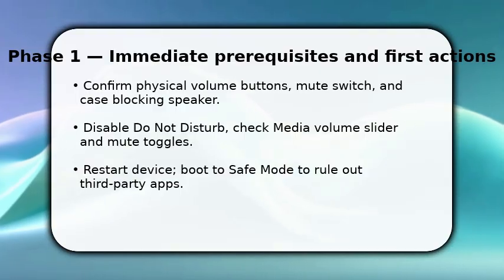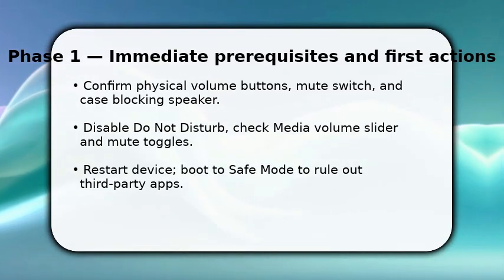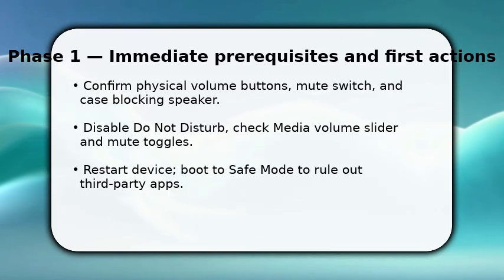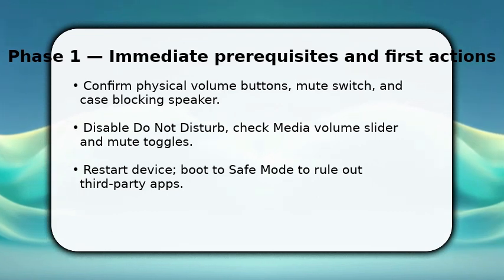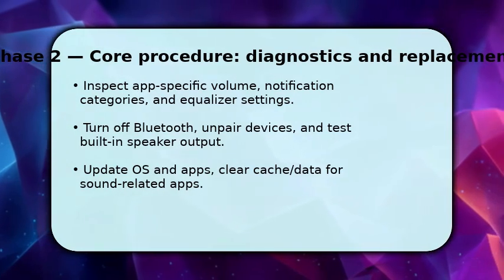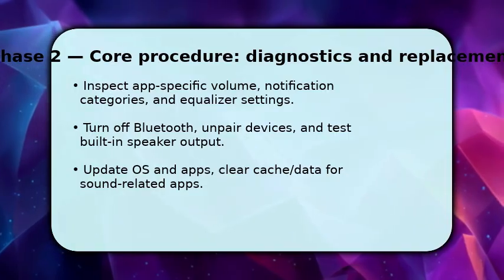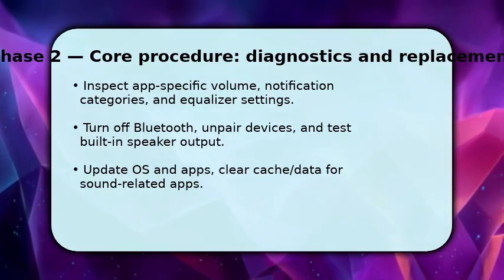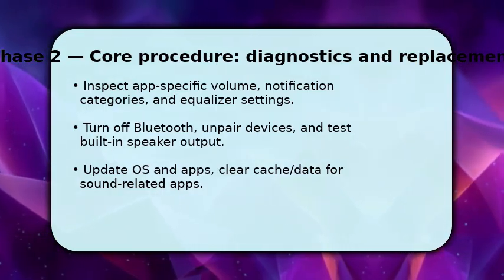How to Fix Phone Volume Not Working (full Guide)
How to Fix Phone Volume Not Working (full Guide) | 🔒 Surfshark VPN Deal — Stay private and secure. $1.99/mo + 3 Months Free ▸

Discover the comprehensive steps to troubleshoot and fix a non-responsive phone volume. This video guide covers common issues, from software glitches to hardware malfunctions that can cause your device's sound levels not to adjust correctly.

phone volume issue, fix low or no sound on iPhone/Android, troubleshoot mobile audio problems, adjust phone speaker settings, resolve smartphone mute issues